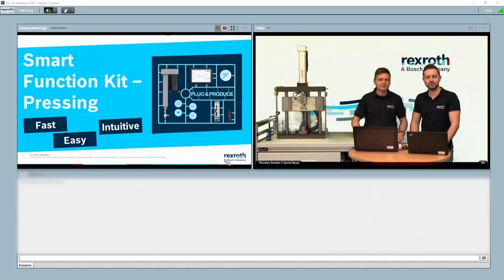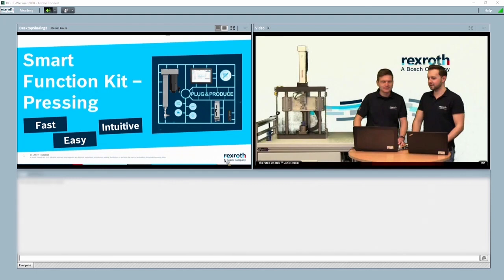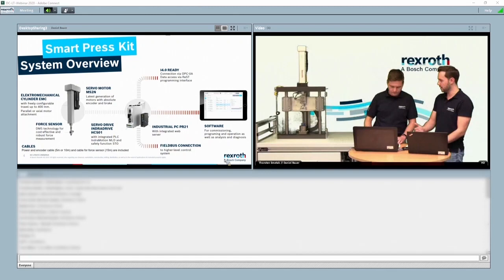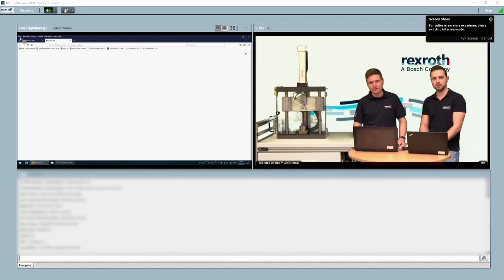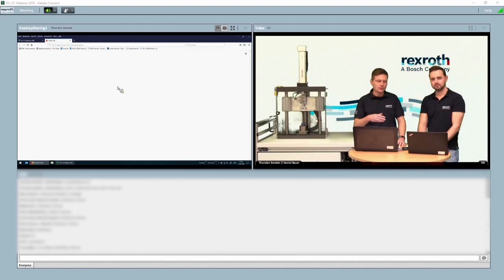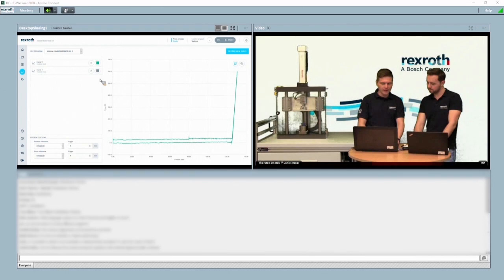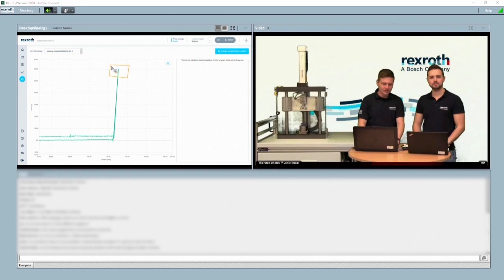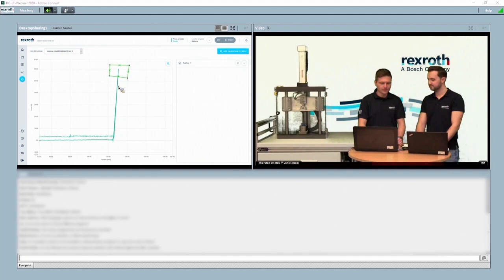[EN] Bosch Rexroth: Web Seminar - Plug & Produce with the Smart Function Kit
Everybody has heard of plug & play – but what about plug & produce? Discover the Smart Function Kit – our mechatronic subsystem for simple pressing and joining applications.

No matter whether you are talking about assembly, joining, forming, or testing – the Smart Function Kit enables many applications to be quickly and efficiently put into practice – today and in the factory of the future. The modular system combines software and mechanical and electric Rexroth components to create a unique package. This webinar will show you how easily the Smart Function Kit with pre-installed software can be put into operation without any programming skills.

0:00 Intro
1:38 Product-overview and features
8:36 User-Interface (Operator mode)
13:22 User-Interface (Loged-on mode)
13:42 Programm creation
20:40 Quality assurance and evaluation
29:39 Detection of errors in the process
31:34 Processdata history
33:22 Interfaces and integration of the SmartFunction Kit
37:06 Questions from the audience
42:20 Configuration and sizing of the Smart Function Kit

- About Bosch Rexroth -
As a global partner, Bosch Rexroth supports mechanical and plant engineering challenges around the world with its cutting-edge technology  and unique industry knowledge. More than 31,500 employees worldwide work on safe, efficient, intelligent and powerful solutions. For example, they help in the economical production of small batch sizes, or  save energy while simultaneously raising productivity. With our cross-technology portfolio, digital services and comprehensive service, we are your partner for machines and plants.
WE MOVE. YOU WIN.